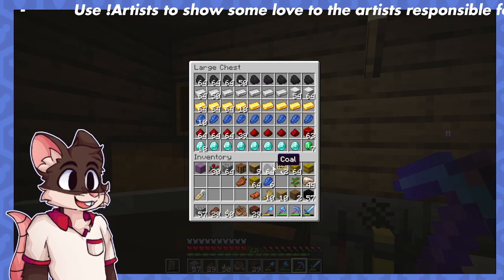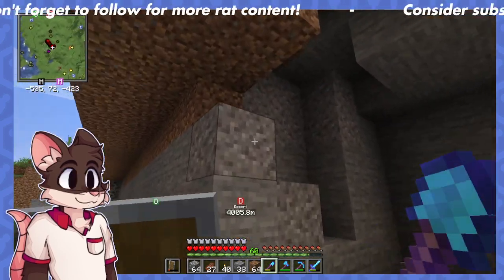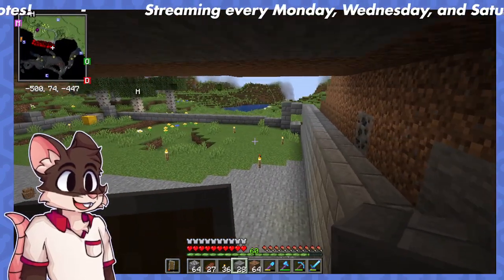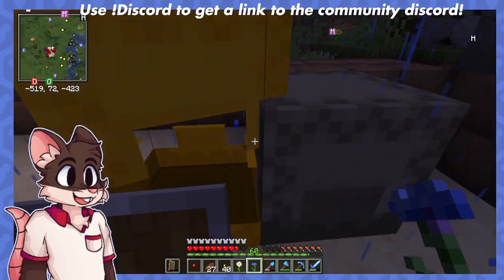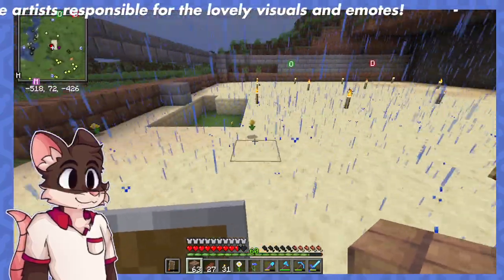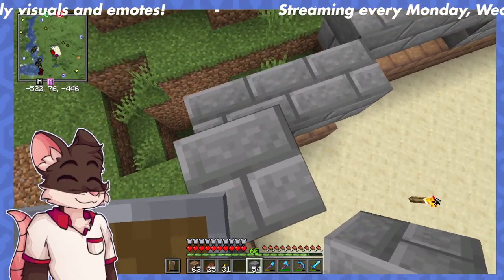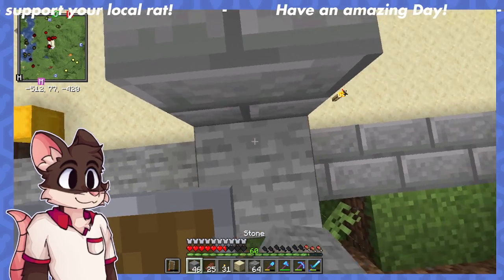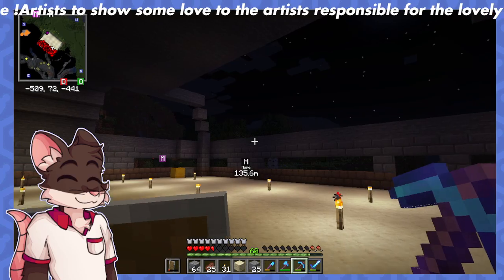Base? Based on what? - Homelands II #08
This video is a VOD upload of a twitch stream, if you'd like to see more content like this, you can subscribe for uploads of more streams, or catch them live over on twitch! All relevant links can be found on my Linktree page!